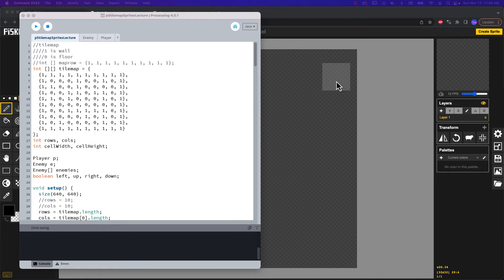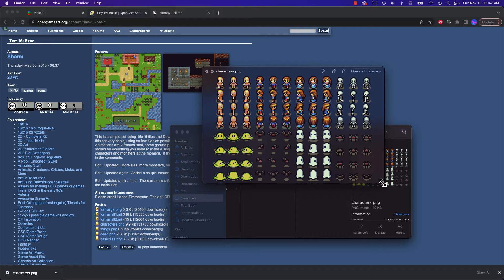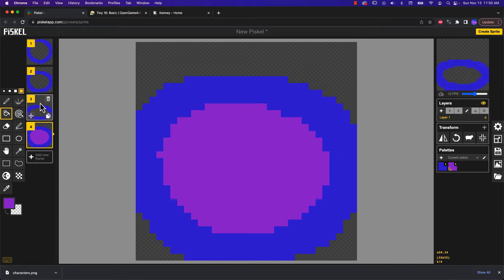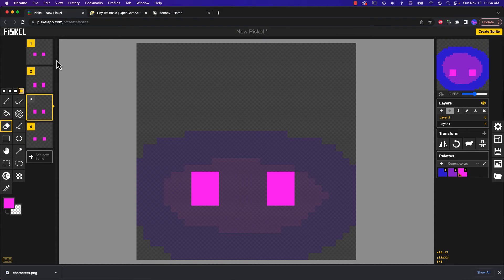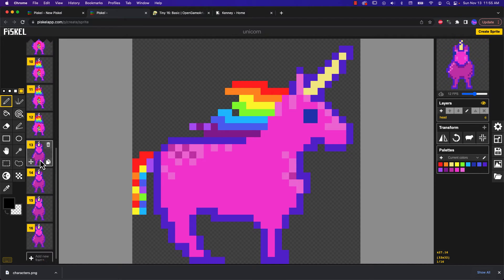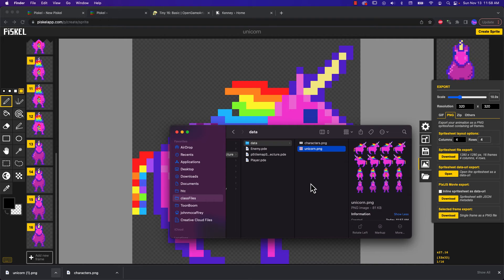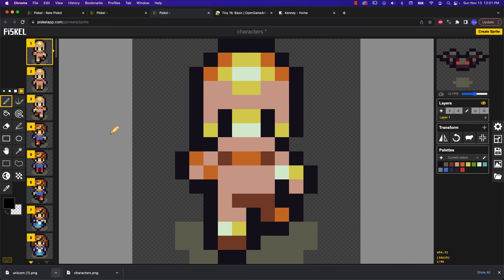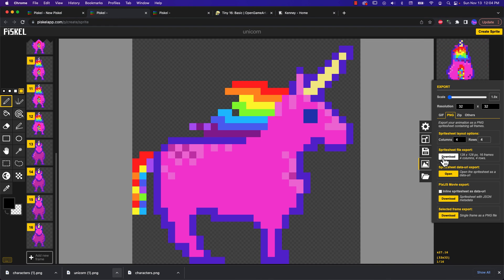Creating Artwork for Sprite Animation in Processing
Creating and using sprite sheets for animation.